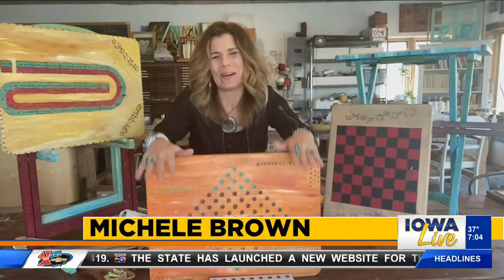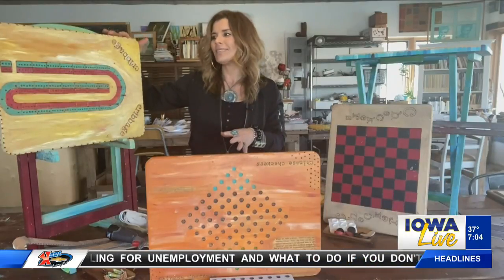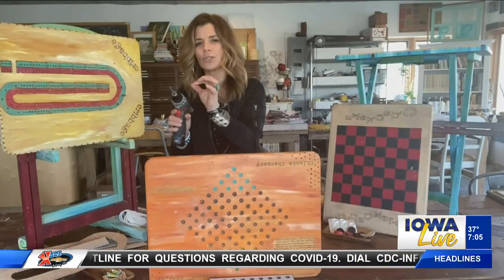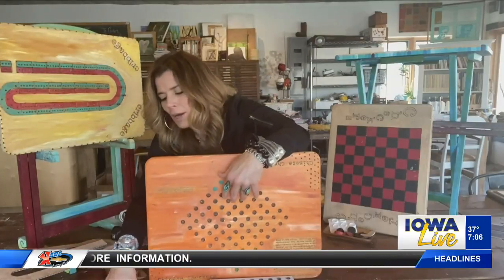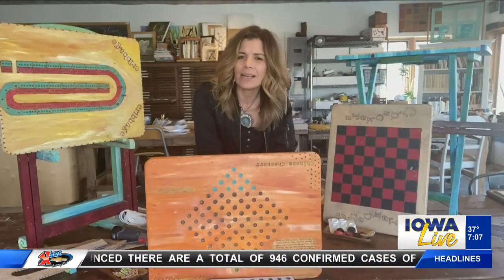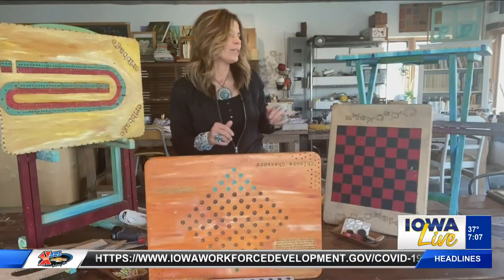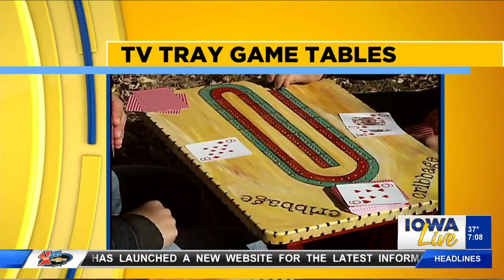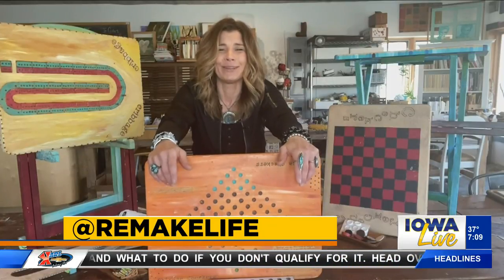Bring family together through play, TV tray game tables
Michele brings us more fun and game ideas with her TV tray game table creations